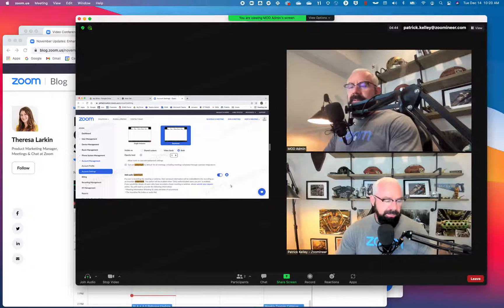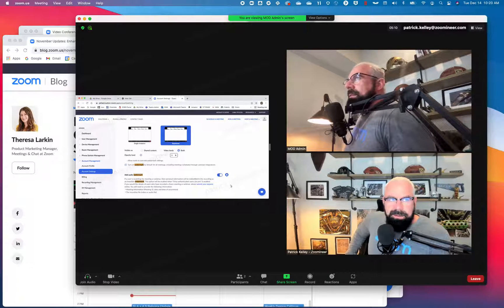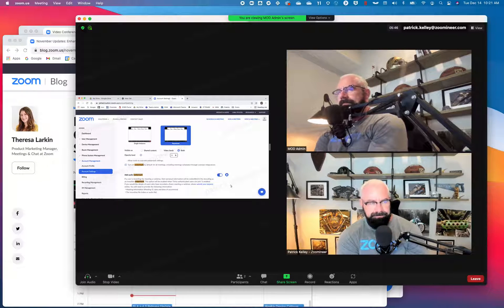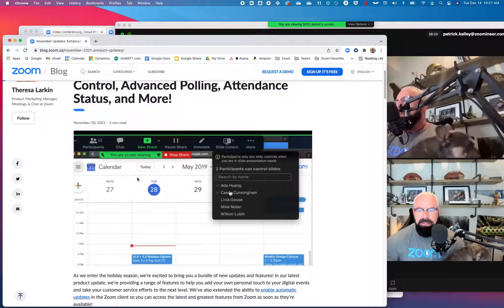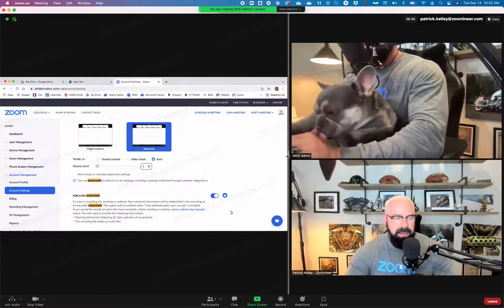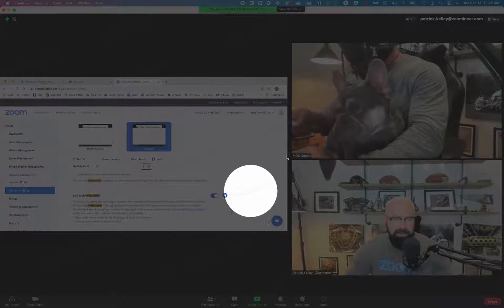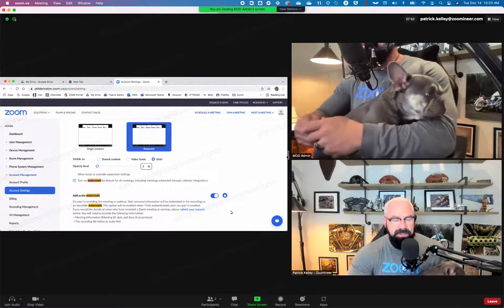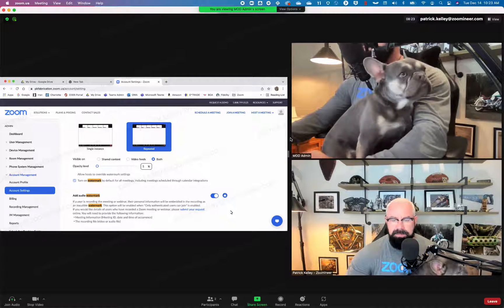Watermarking your Zoom Meeting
Using Watermarking you can increase the security of the content you share during a Zoom Meeting.